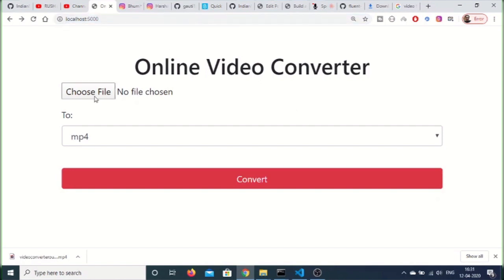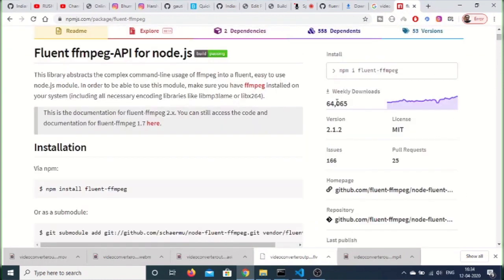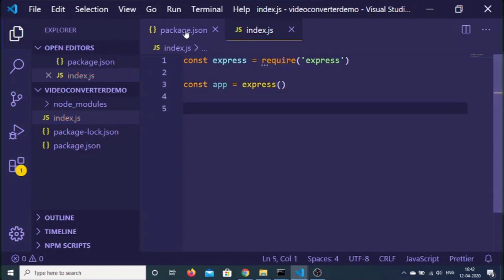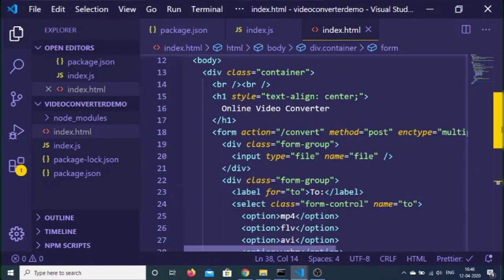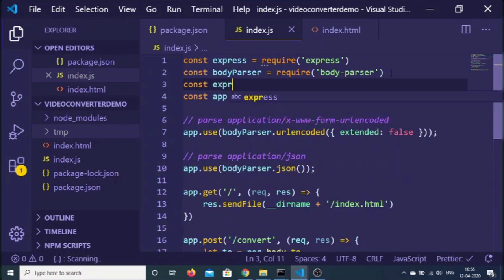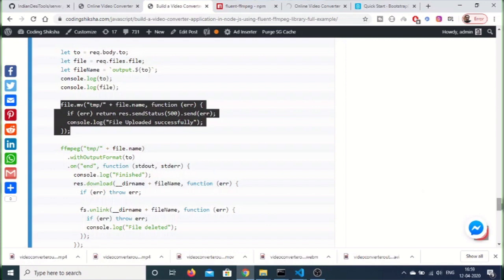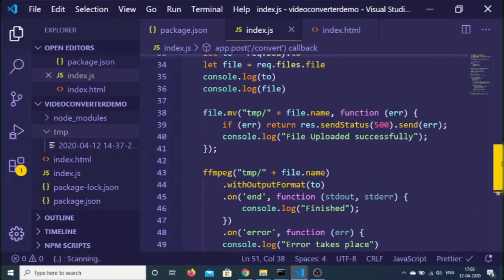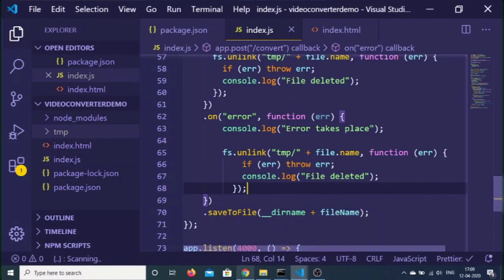FFMPEG Tutorial | Video Converter App in Node.js Fluent FFMPEG | Javascript FFMPEG Tutorial